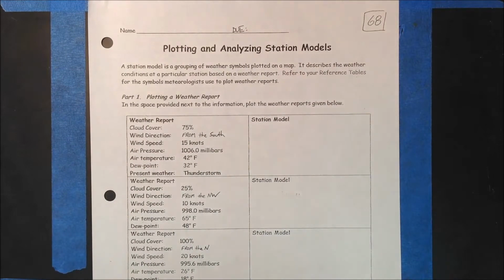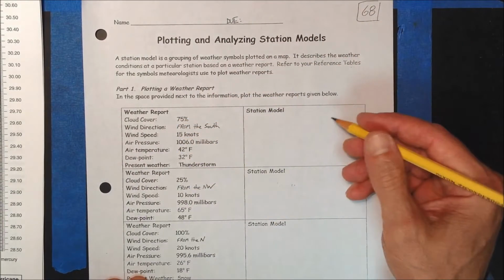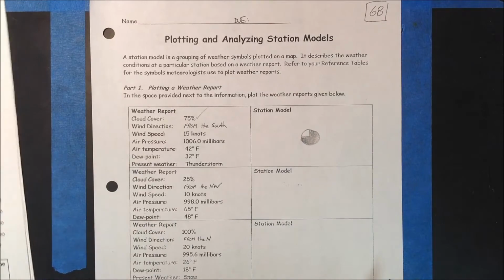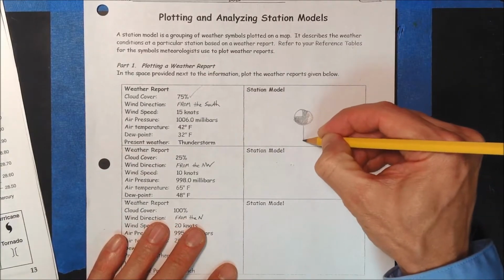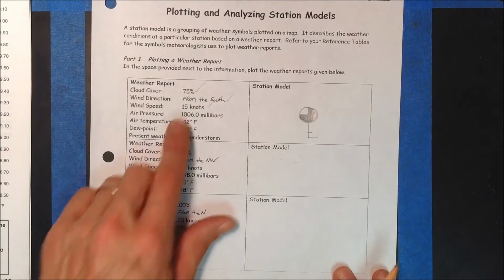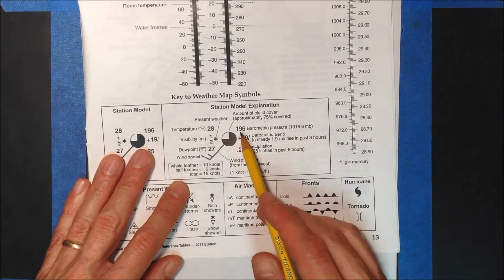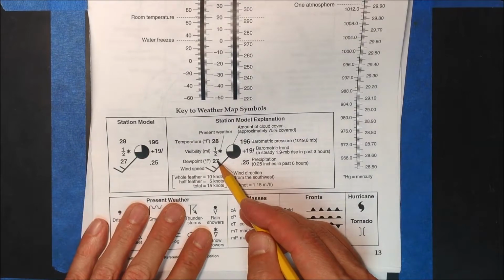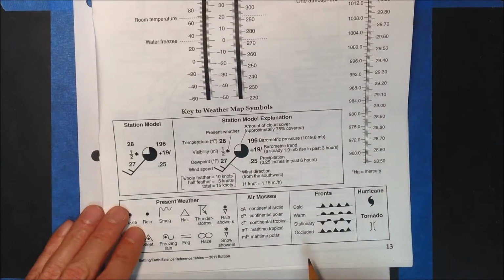68 Station Models (New 2017 v2)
TIMESTAMPS
0:02 introduction
1.  0:34
2.  3:32
3. not available
4. 5:42
review of barometric pressure and station models 9:40
5. and Pt 3 - not available, see answer key for 5